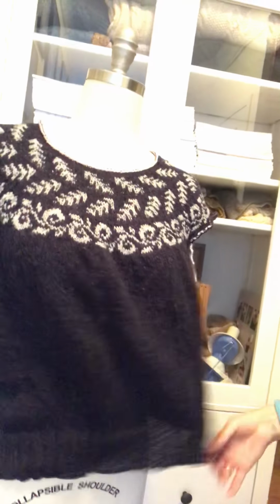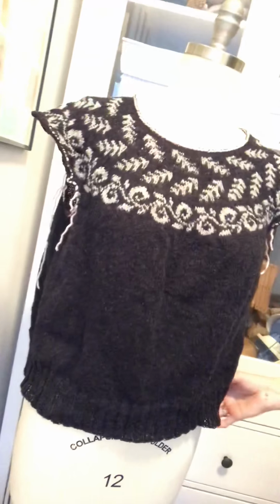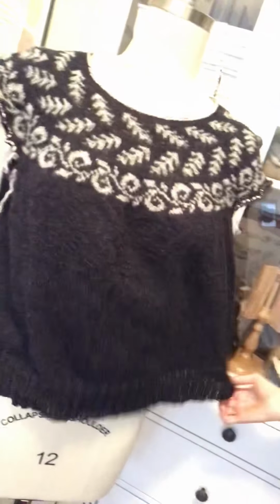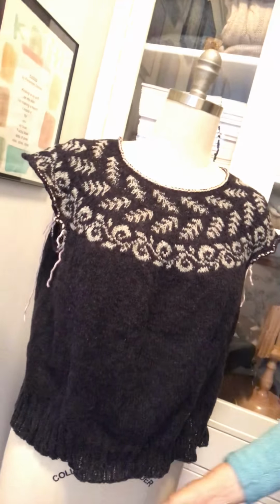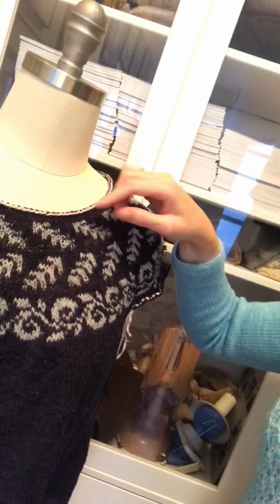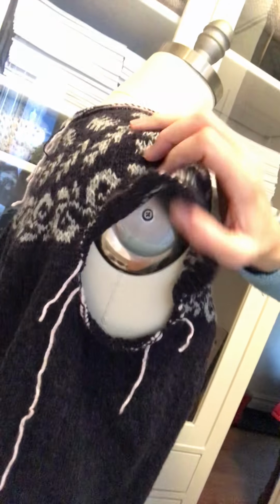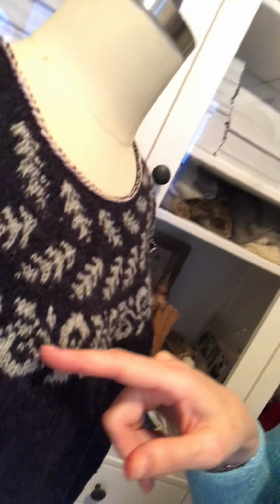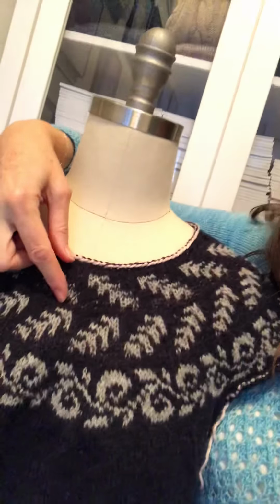The Sweater Design Process, episode 12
Hem bindoff! Not much more to go on this sweater, just collar and sleeves, but I still have a few decisions to make.